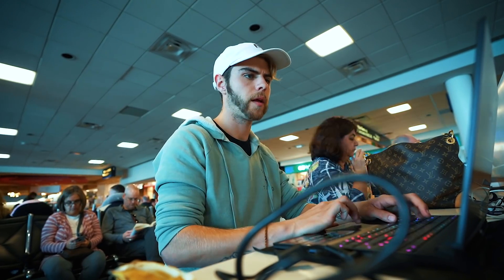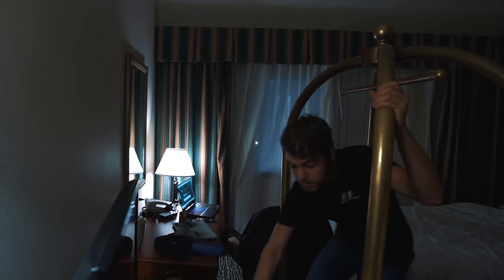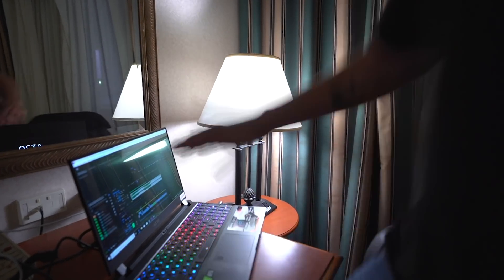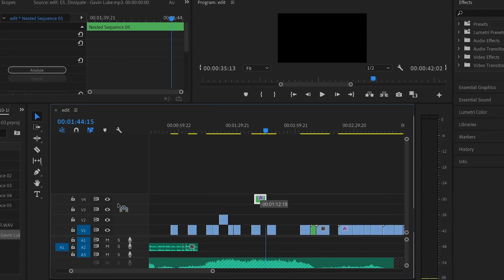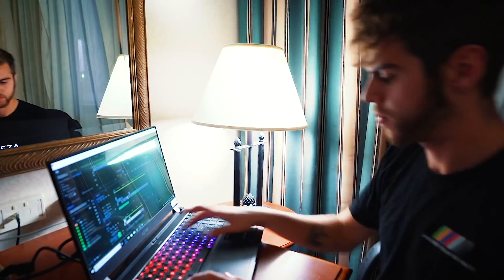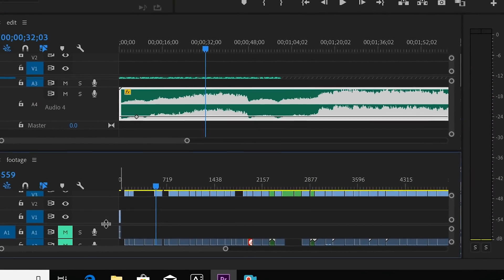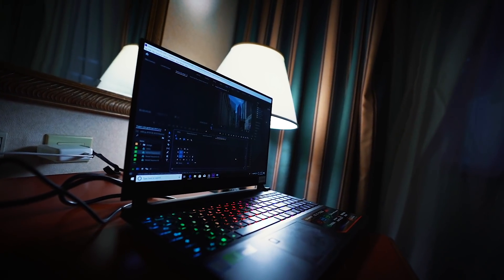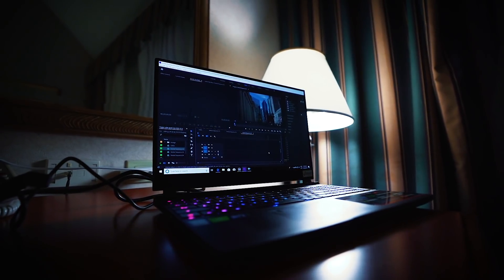HOW TO EDIT VIDEOS IN 30 MINS - MY FASTEST WORKFLOW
GEAR:
VLOGGING LENS
MAIN LENS
SUPER CINEMATIC BEAST
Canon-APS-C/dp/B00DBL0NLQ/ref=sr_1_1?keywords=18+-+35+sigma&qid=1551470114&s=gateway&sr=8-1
B-ROLL LENS

FALCON EYE LIGHT

Promotional and other consideration provided by NVIDIA